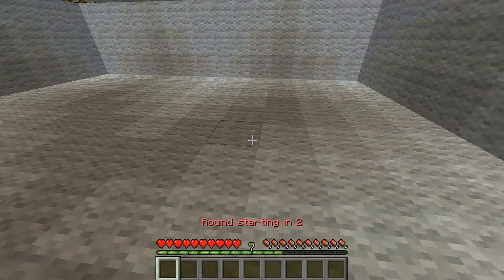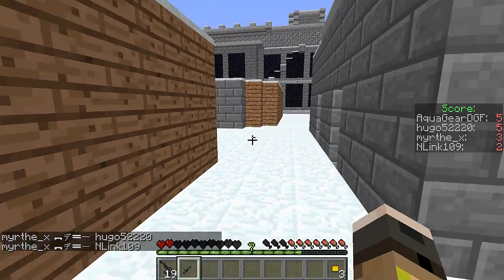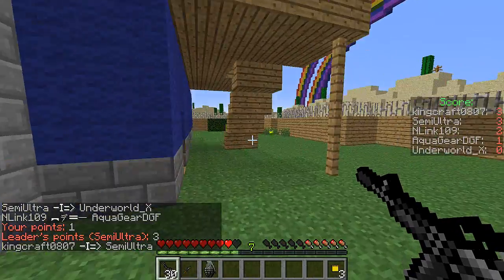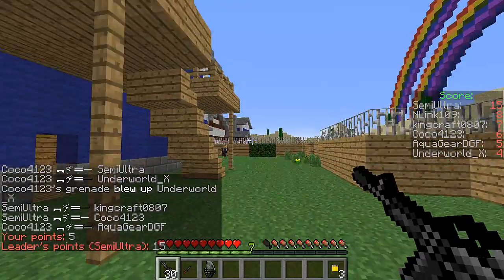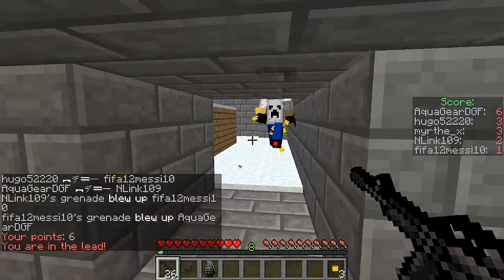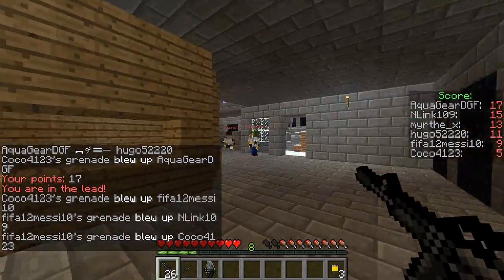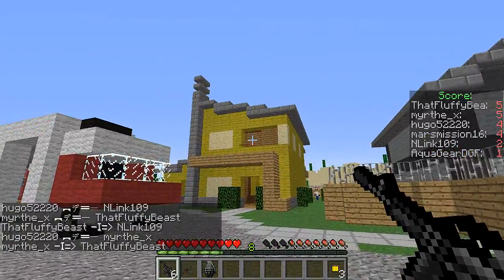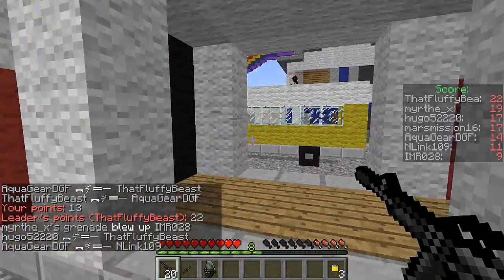Minigame Madness: Mineshooting!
Hello everybody AquaGear here! Today we play some Mineshooter on TheChunk! Make Sure to Leave a like as it supports my channel and leave a comment or suggestion for what i should do next time. ;)

Links!